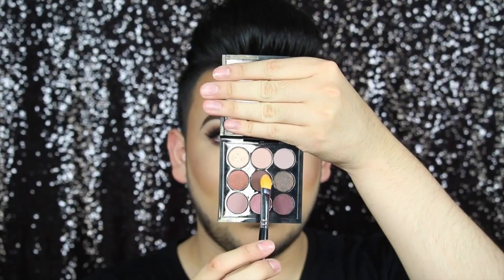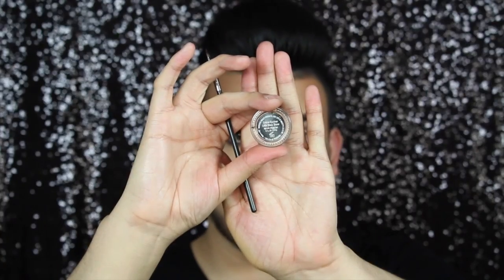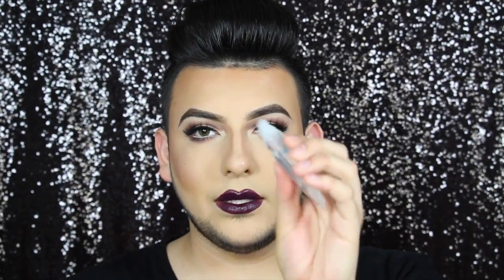Tamar Braxton Inspired Makeup Look: If I Don't Have You!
This look was inspired by none other than Tamar Braxton

All products I used I say in the video, if you guys need any specific color let me know!!

Beatbydee